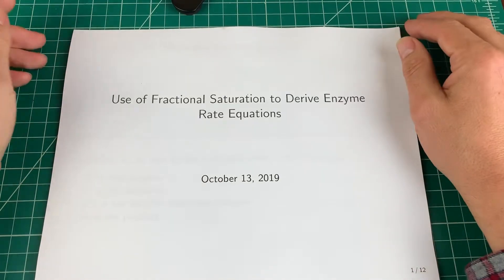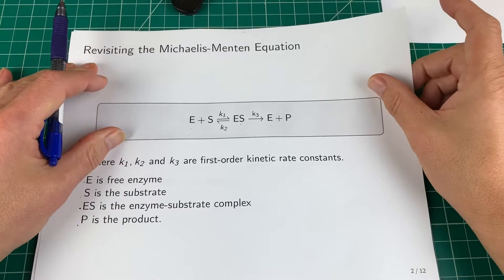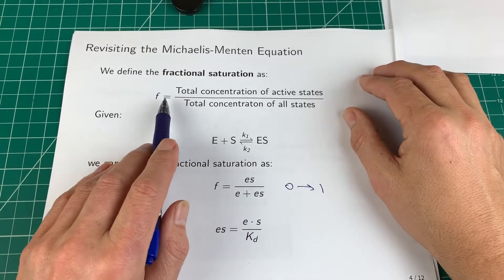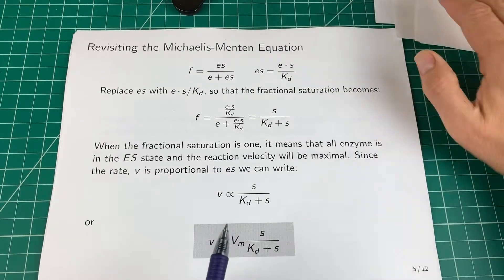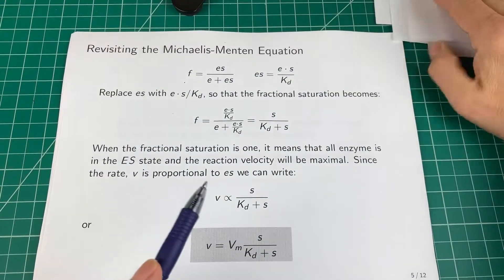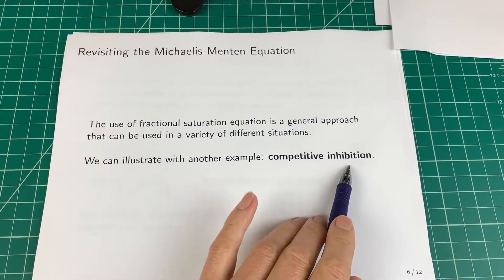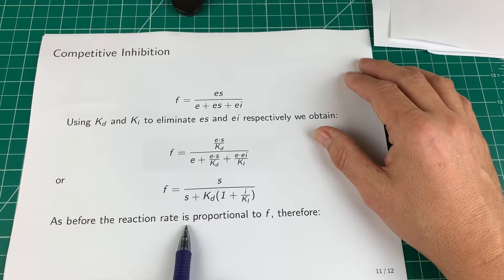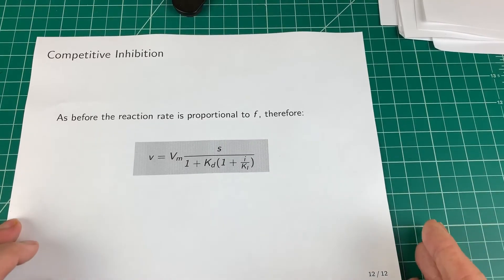Fractional Saturation and Enzyme Kinetics: Topic 2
This video introduces the concept of fractional saturation and shows how it can be used to derive some simple enzyme kinetic rate laws. This is preparation for future videos on cooperatively. A pdf of the slides is freely available from: